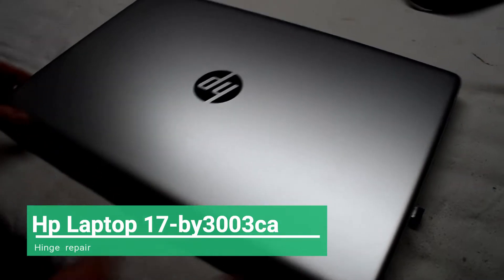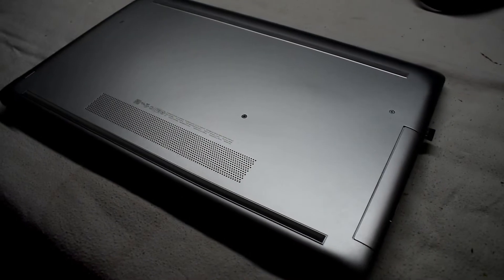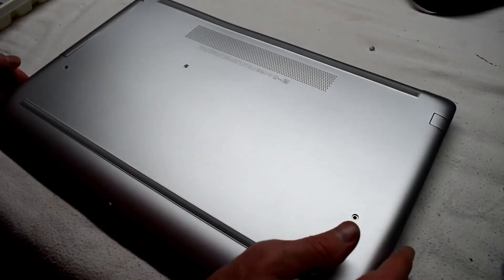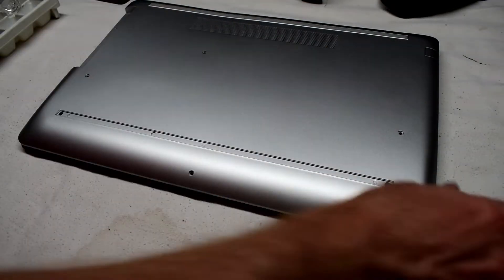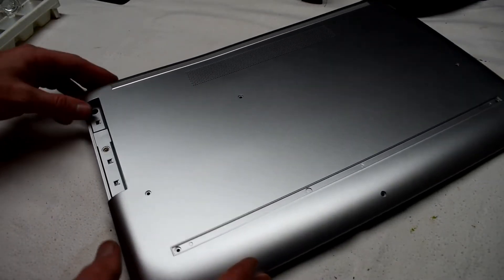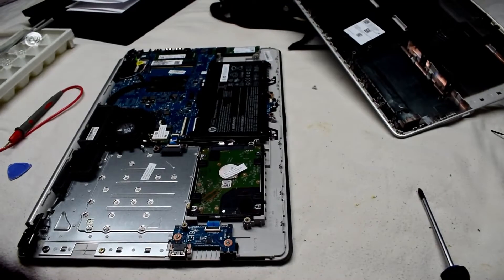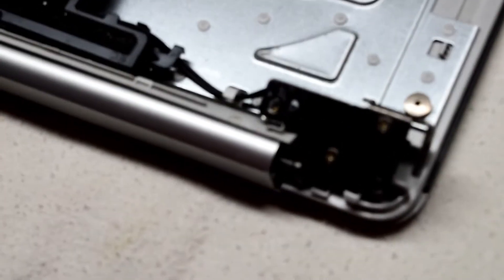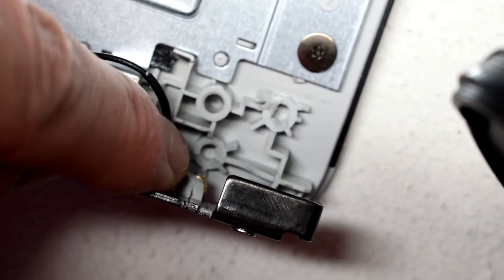HP Laptop Hinge Repair (Model 17-by3003ca)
This laptop's lid does not open properly because of the hinge. New computers these days are made from plastic and often times the hinge come off from the plastic. After opening it up it is possible to fixe the hinge by gluing the hinge back onto the case of the laptop.